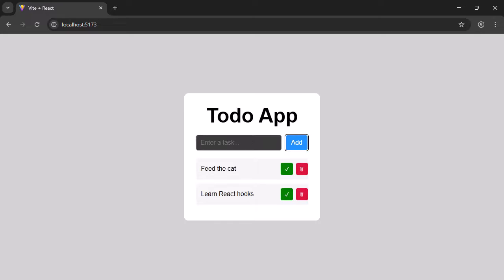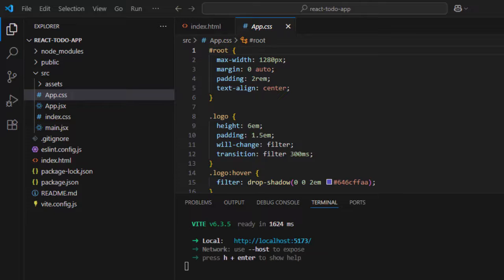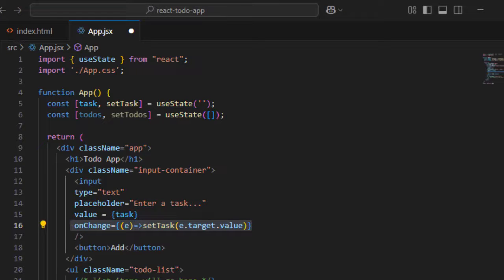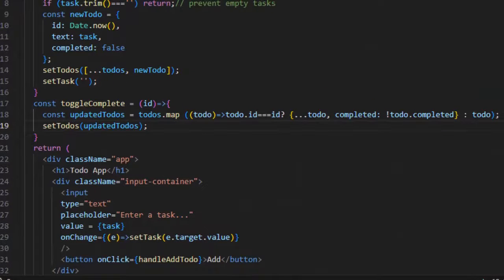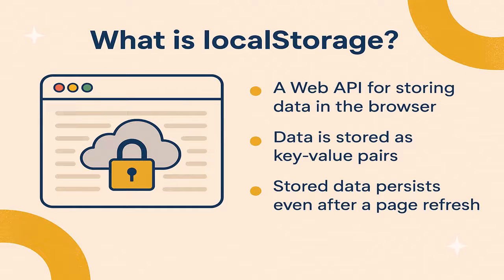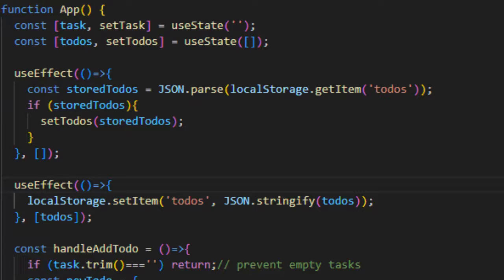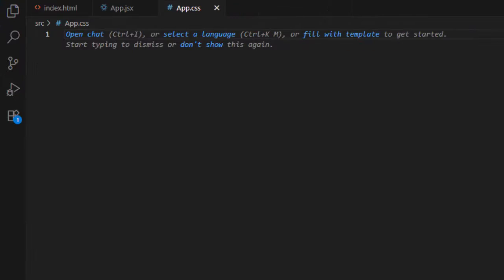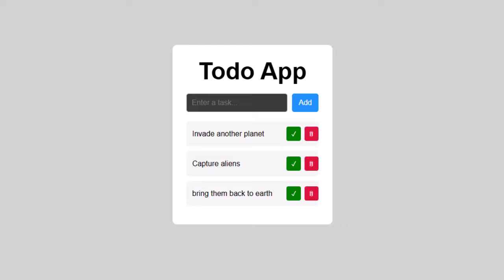React Todo App Tutorial – Build with React Hooks from Scratch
Welcome to this React Todo App tutorial! In this project-based guide, you’ll learn how to build a complete to-do list application using React Hooks like useState and useEffect—no class components or external libraries needed.

Chapters
00:00 Introduction
01:18 Setup React project
04:19 Creating basic API with JSX
06:29 Using useState hook to add todos
10:15 Using useEffect to control behavior and add/remove todos
22:07 Styling app using CSS